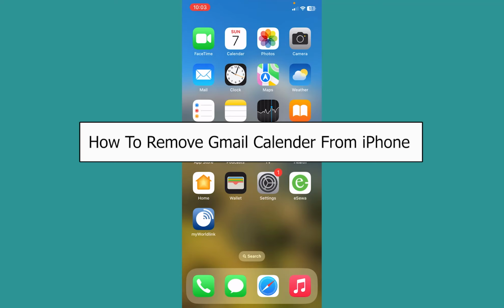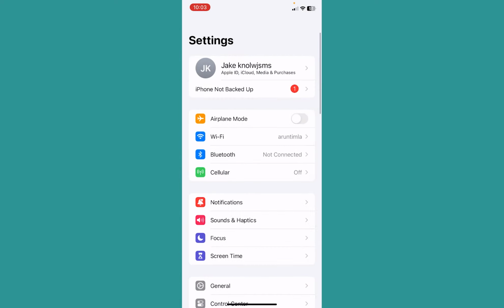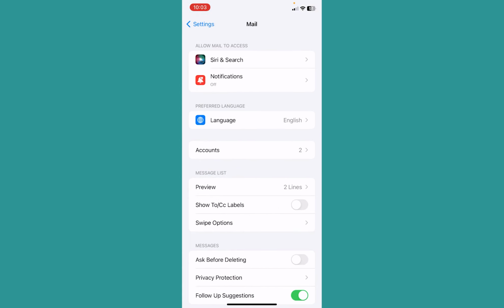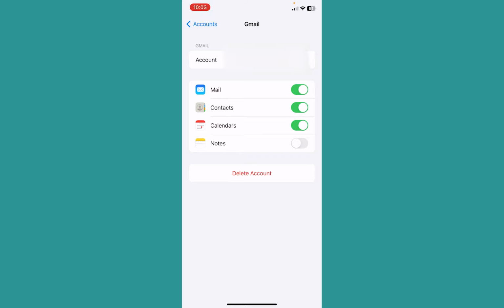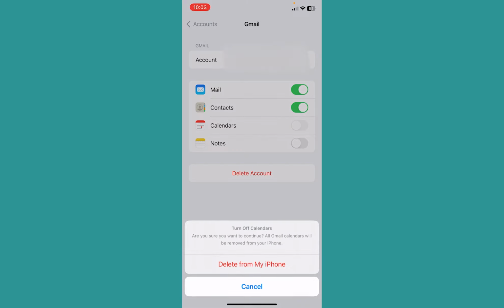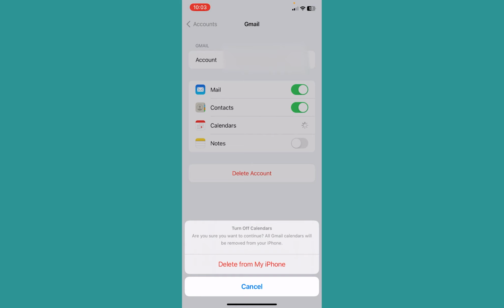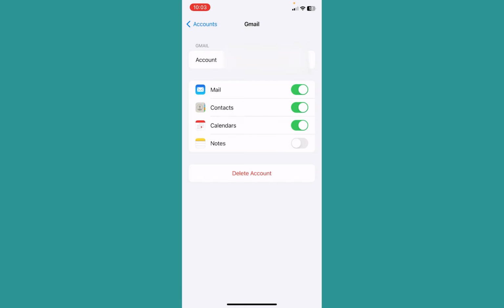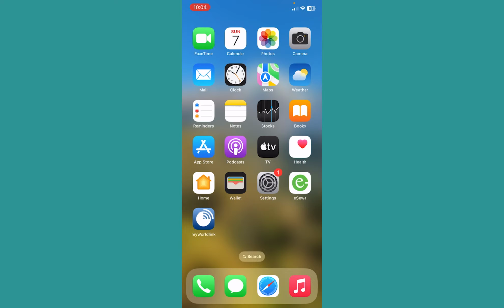How to Remove Gmail Calendar From iPhone (EASY!) | Remove Google Calendar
This video walks you through the step by step process of how to Remove gmail calendar from iPhone. Does the sight of your Gmail calendar overflowing your iPhone screen send shivers down your spine? Don't worry, you're not alone! Millions of iPhone users struggle with unwanted calendars cluttering their schedules. But fear not, fellow iOS warriors! This video is your ultimate guide to banishing the pesky Gmail calendar from your iPhone once and for all.